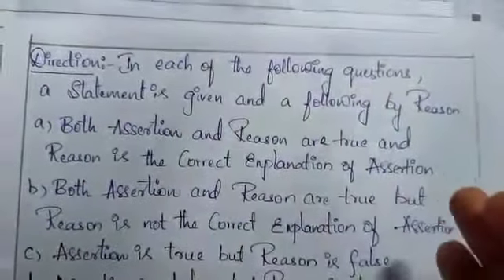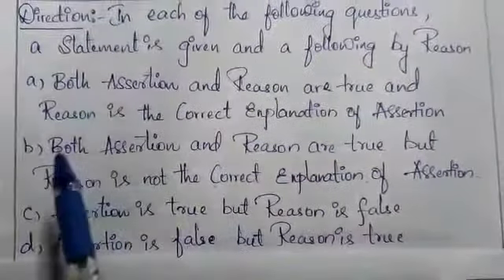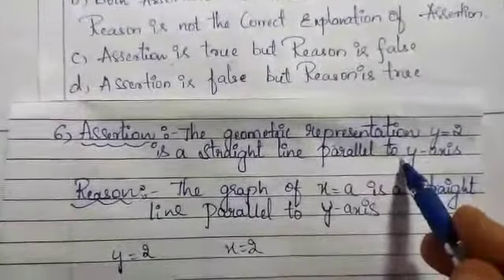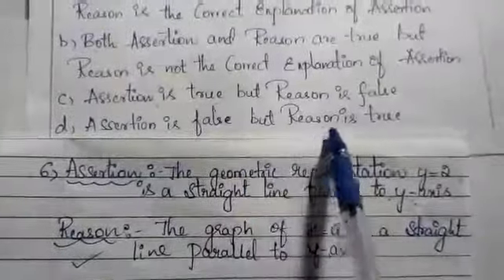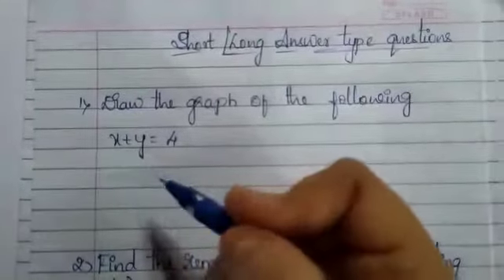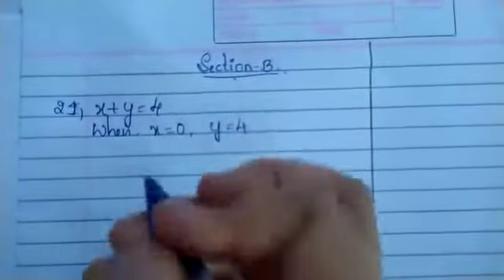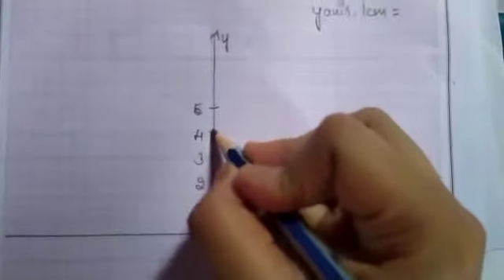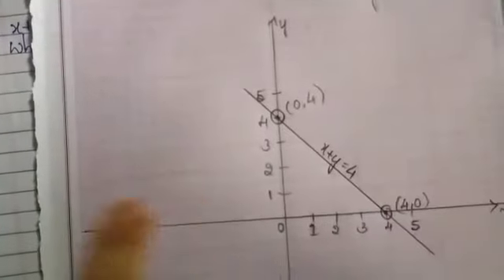Grade 9:CBSE-Maths-Revision part-3